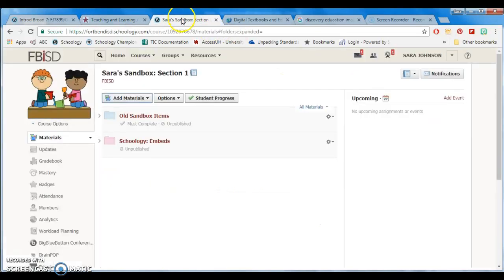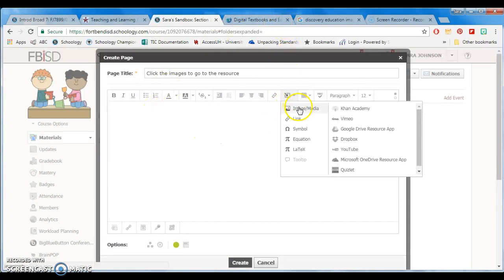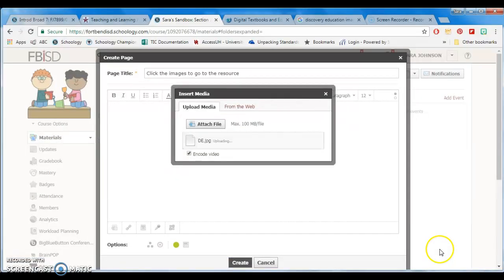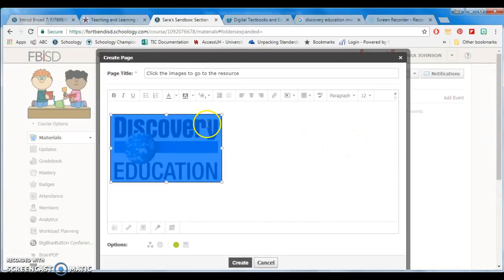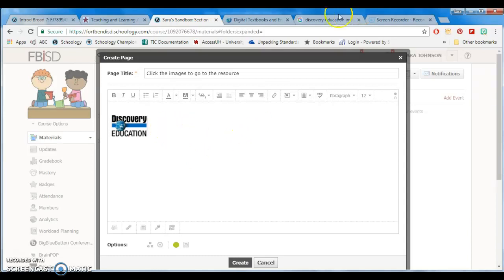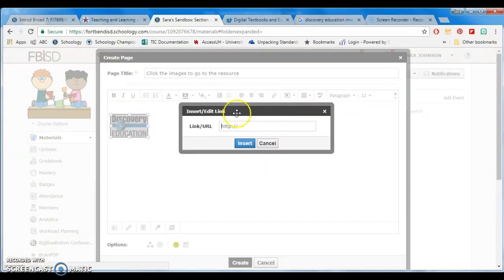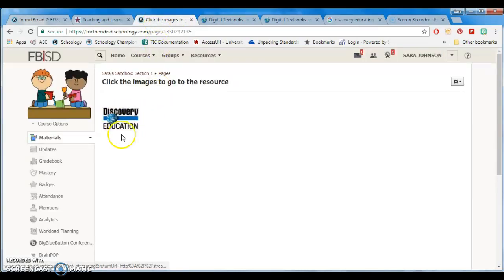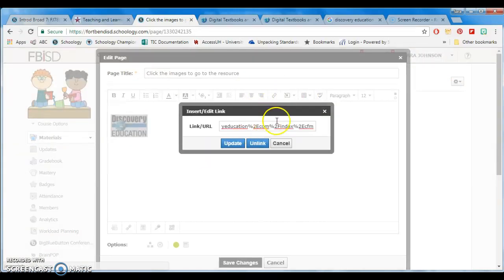How to Make an Image Hyperlinked on a Schoology Page